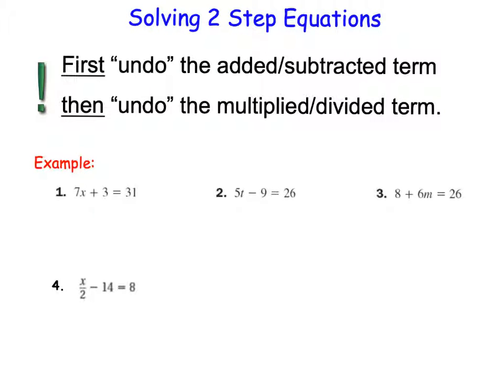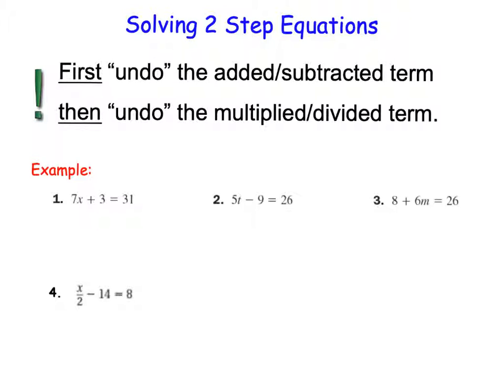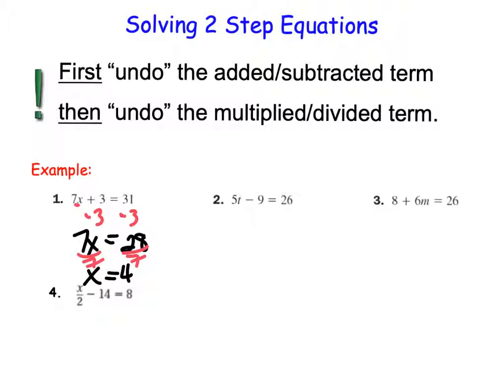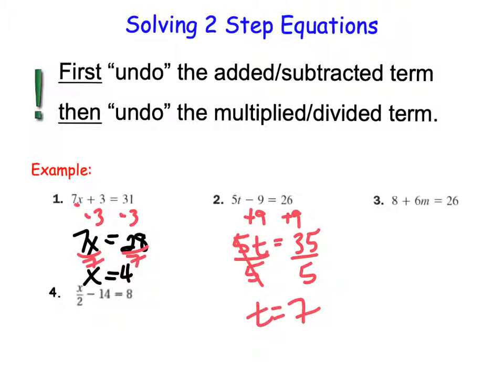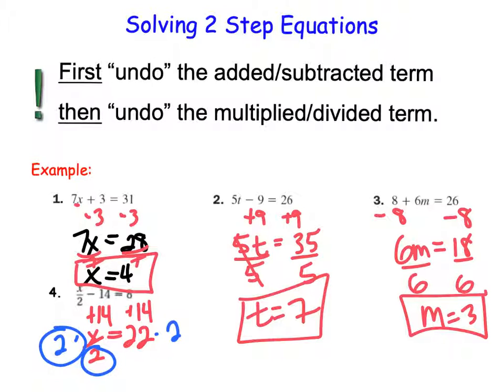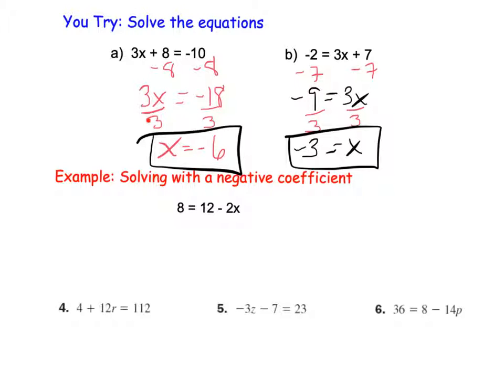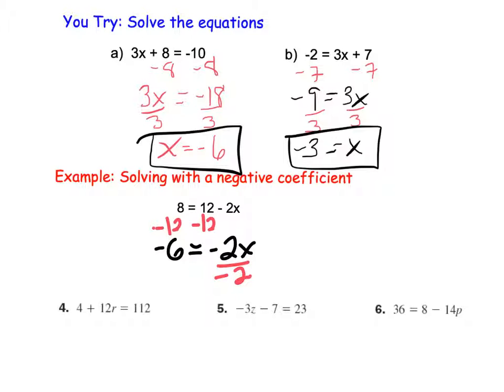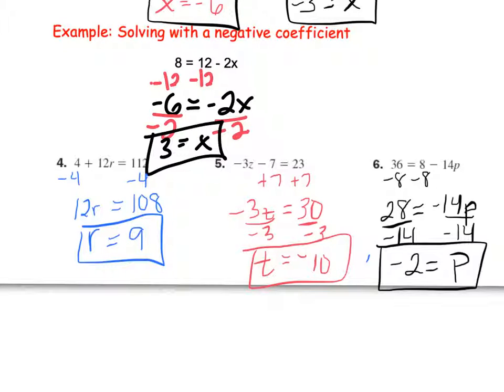2 2 Solving 2 Step Equations